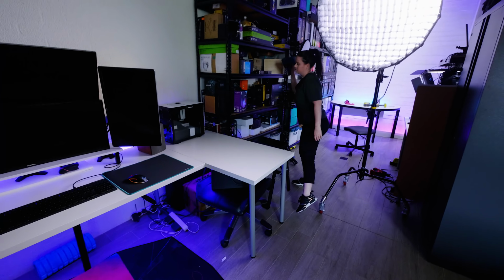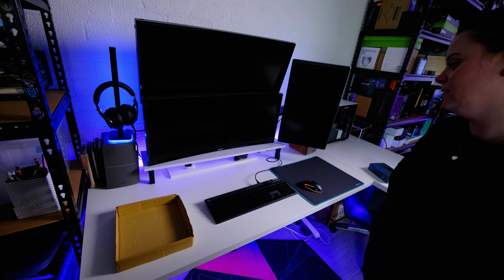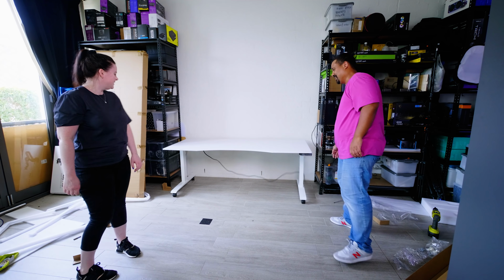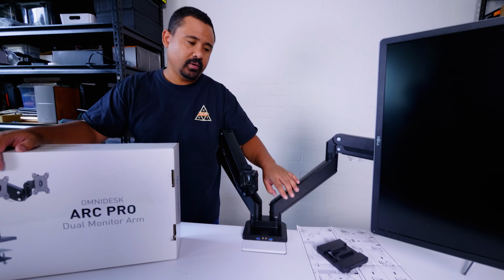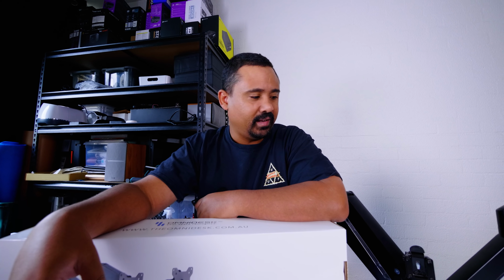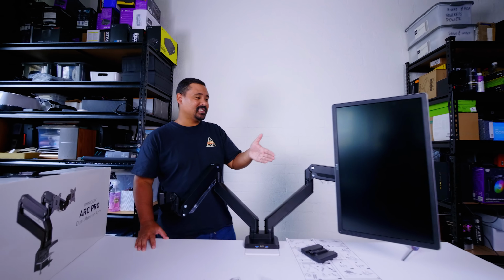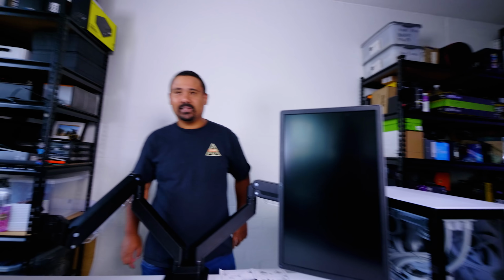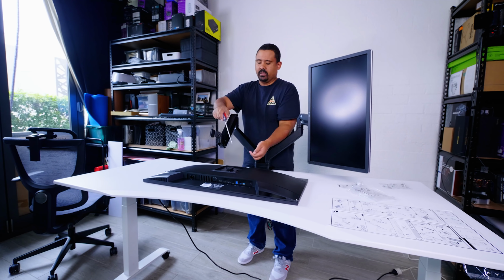I built my wife the ULTIMATE 2022 DESK SETUP!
►Get a Standup Desk from Omnidesk

► Lian Li O11 Dynamic Mini
►NZXT Kraken Z73
► Lian Li UNIFAN SL120

► Chapters
0:00 - Its BINDI!
0:27 - Hello there
0:51 - Why are we doing this?
1:59 - The Plan of attack
3:13 - Out with the old
4:38 - In with the new
5:08 - How quickly can we assemble the Omnidesk?
6:33 - Monitor Mounting and Setup
12:33 - Peel Corp
12:59 - Something was missing though
13:37 - Some of the parts for this setup
16:06 - Special thanks to Omnidesk!
17:28 - Cinematic Tings